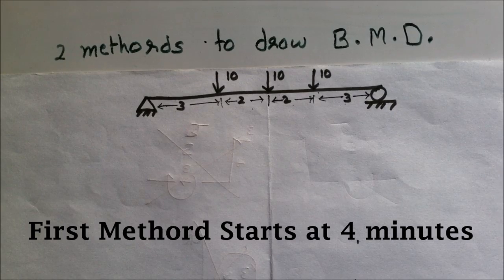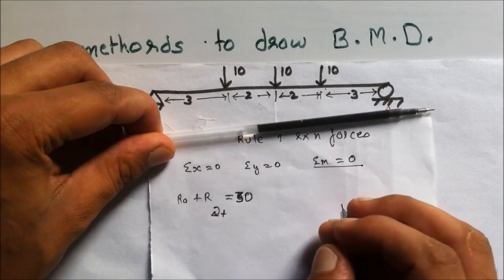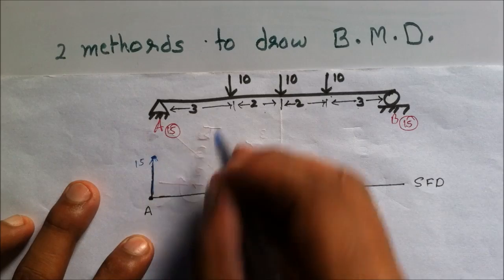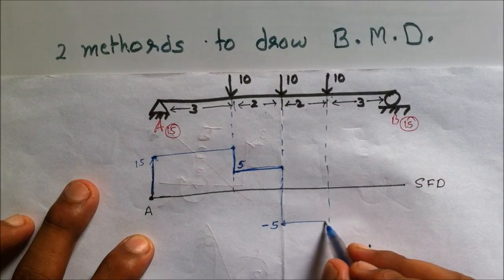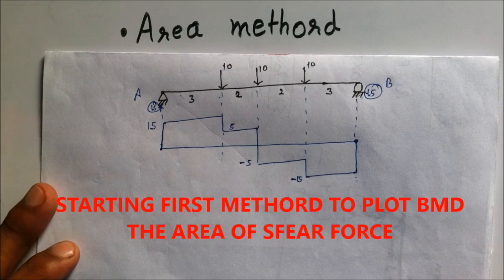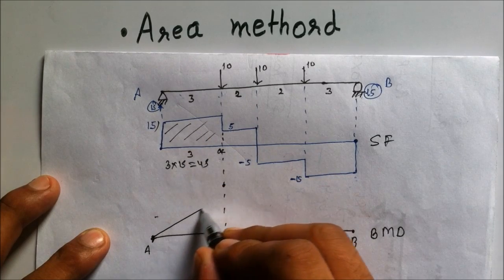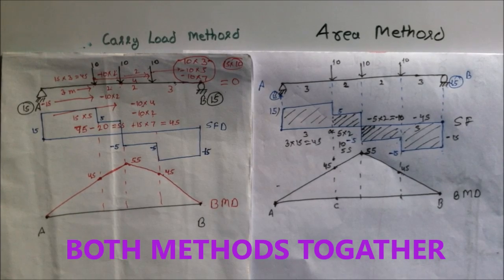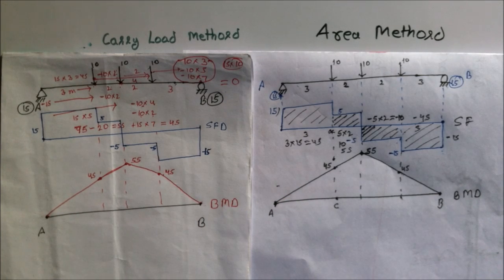TWO EASY WAYS TO DRAW BENDING MOMENT DIAGRAM Lecture 7. " STRENGTH OF MATERIAL"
This lecture gives us two methods to draw bending moment diagram of any beam with any kind of loading.
one is by calculating the area of shear force diagram
and other by calculating the load  and distance over the beam.

* DOWNLOAD PDF FOR  TWO METHODS TO DRAW BENDING MOMENT DIAGRAM *